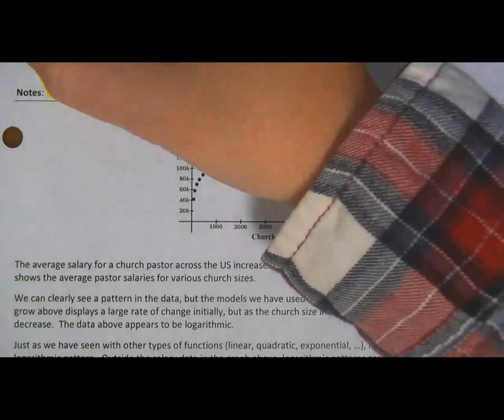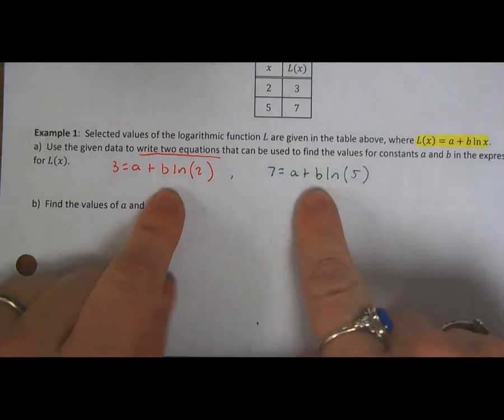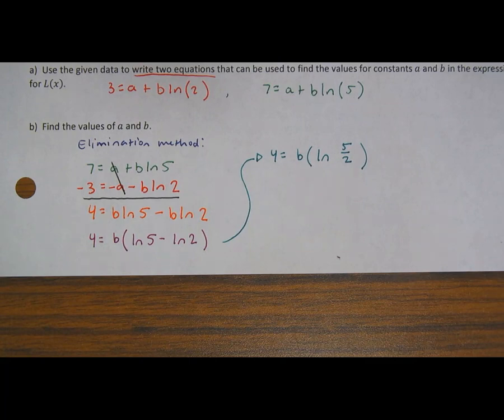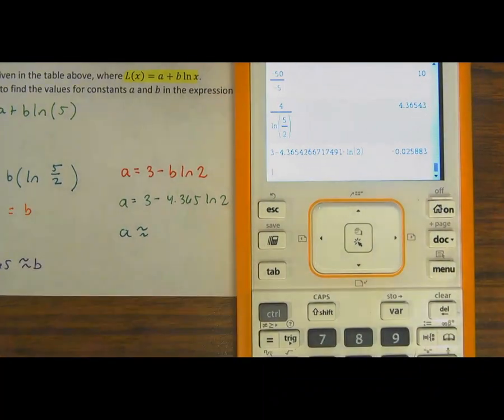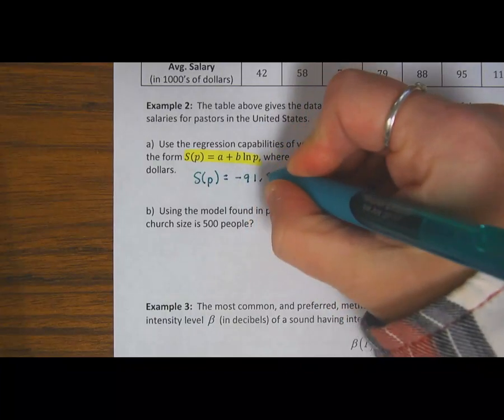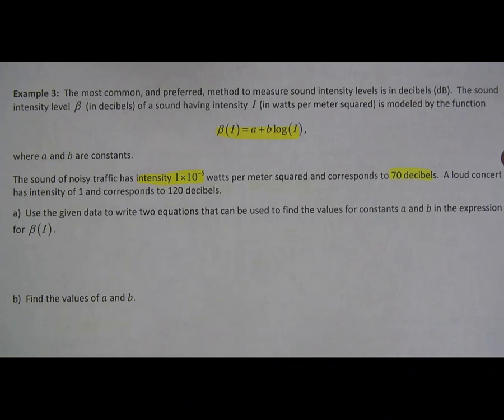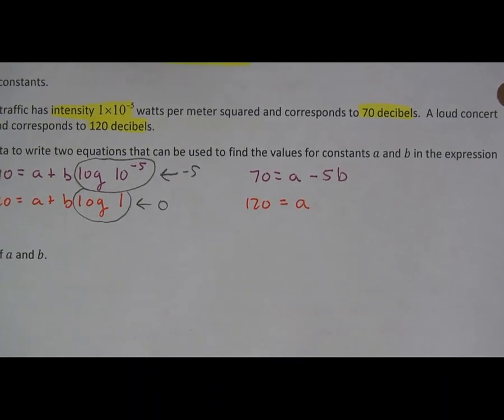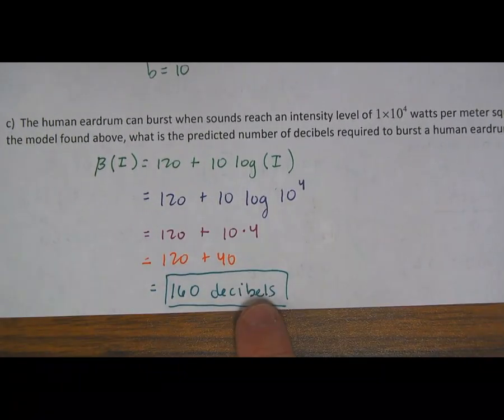2 14 Video Notes